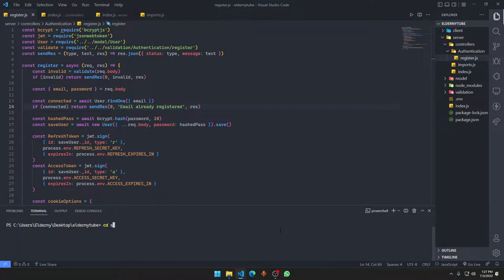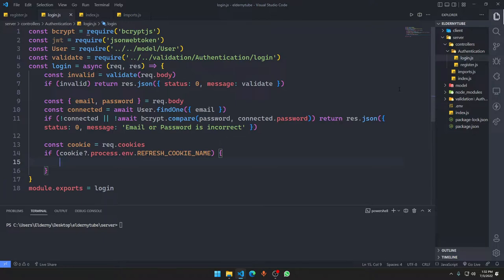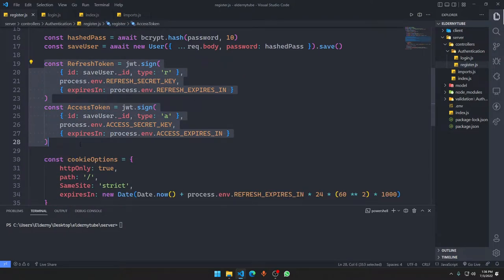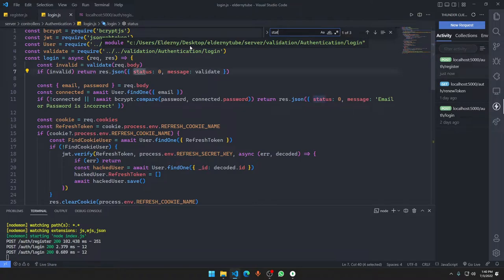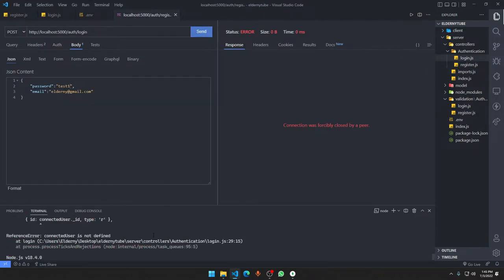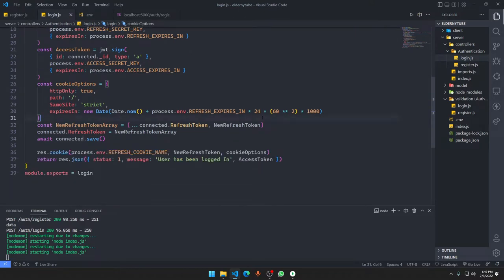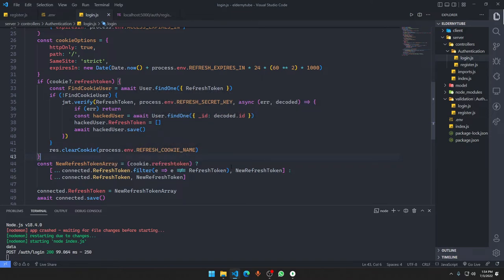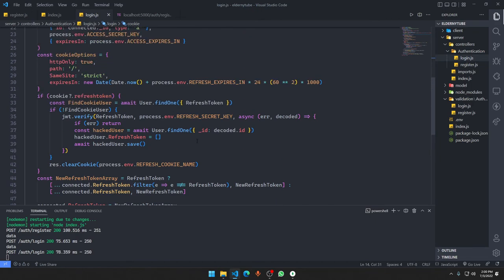Video Streaming Website Tutorial Next JS + Node JS | Creating Login Api | Part 12